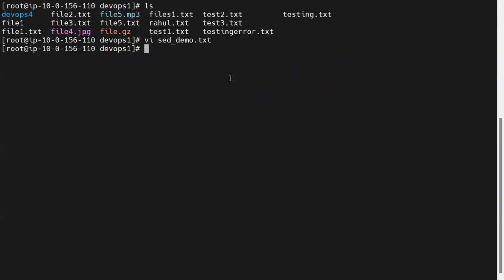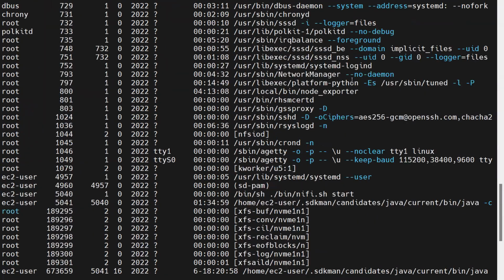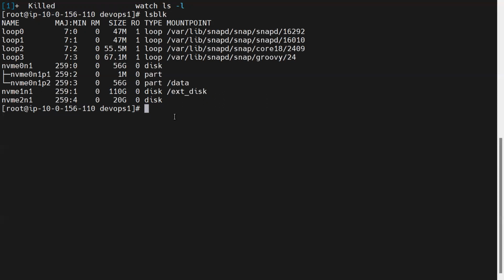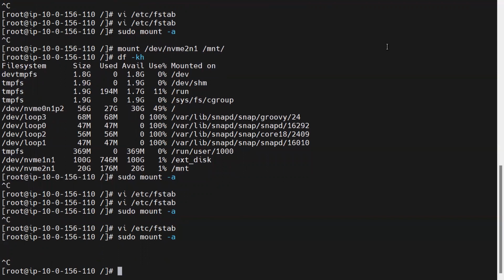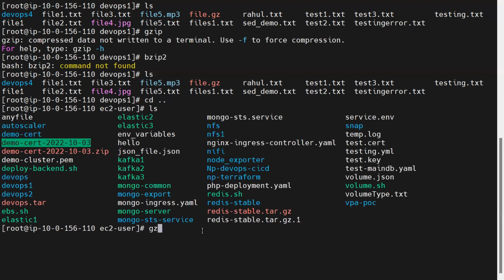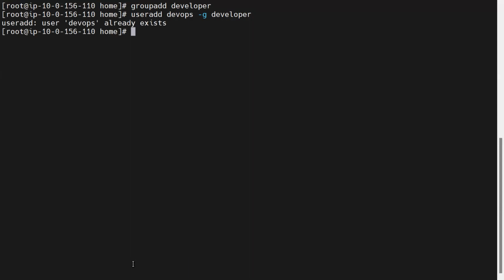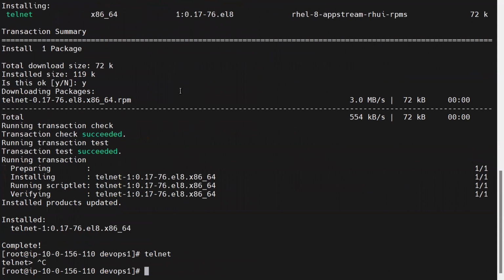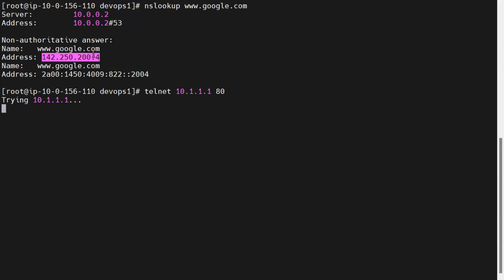Linux Administration : Part 3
We are going to learn about Linux Operating system and How to administrate Operating level tasks for being DevOps Engineer and cover below point as Part 3:
System Administrator Tasks
Network Administration